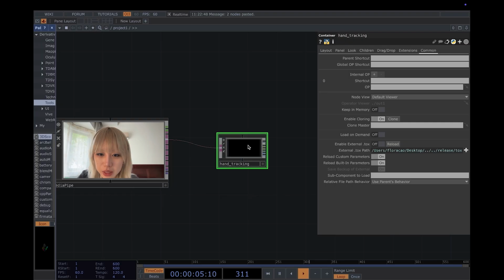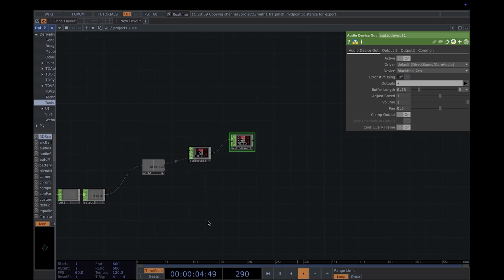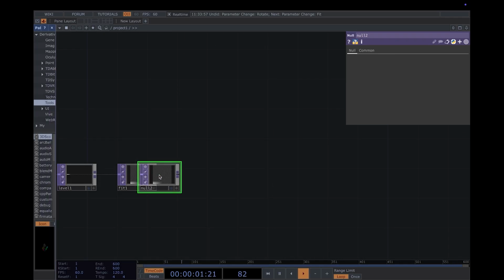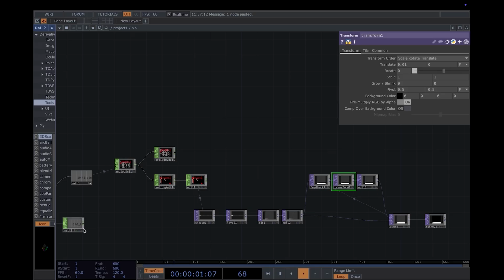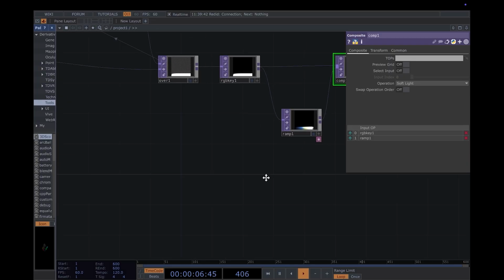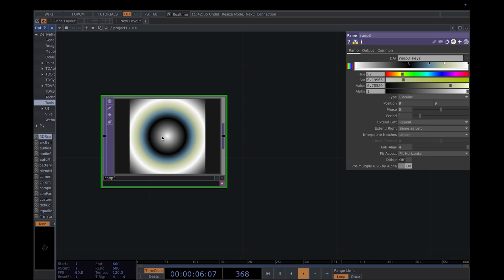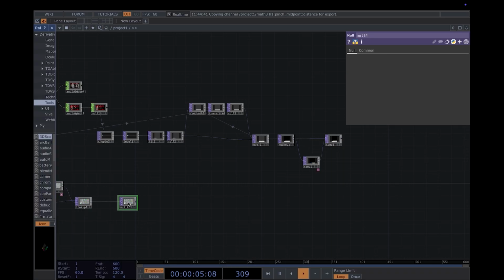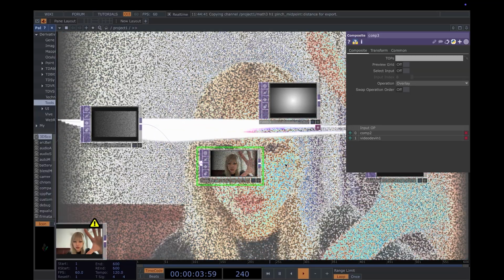Glitch Oscillator |TouchDesigner Tutorial